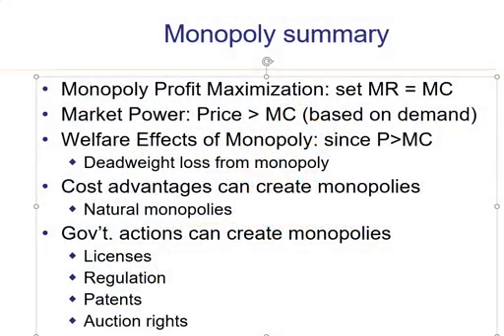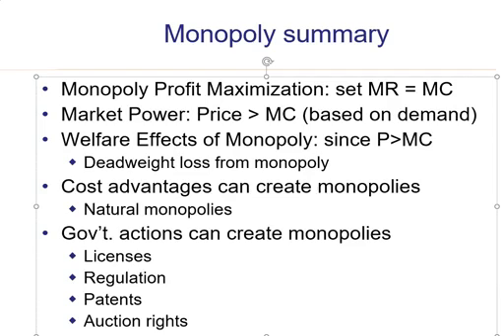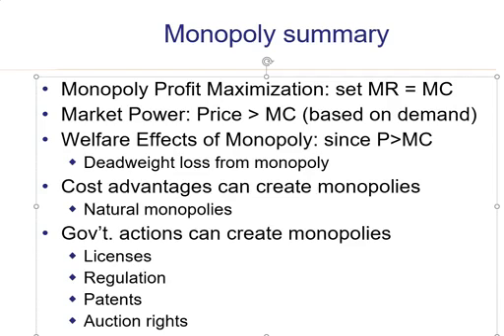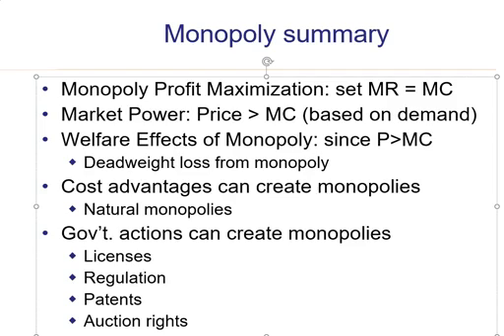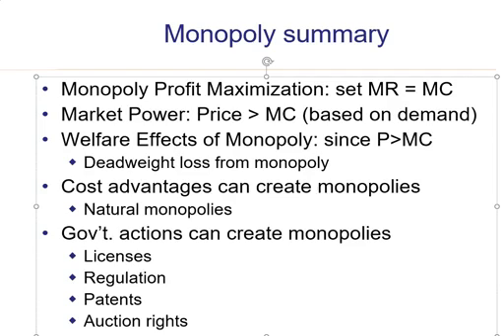Module 9 Summary Monopoly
Takeaway points from Monopoly module